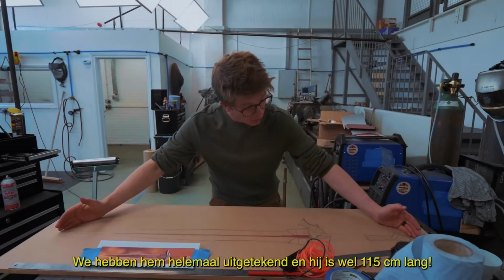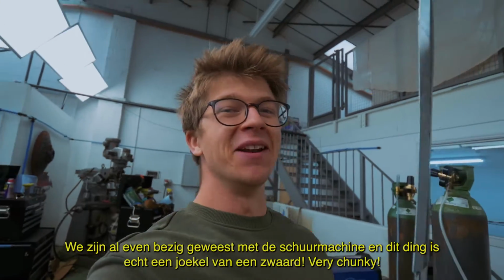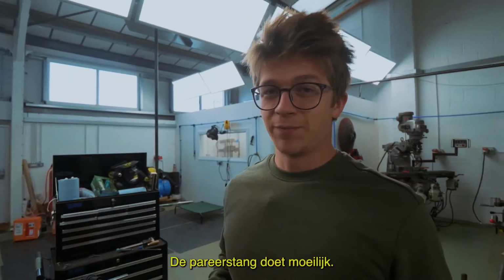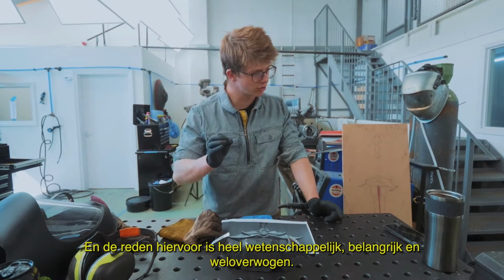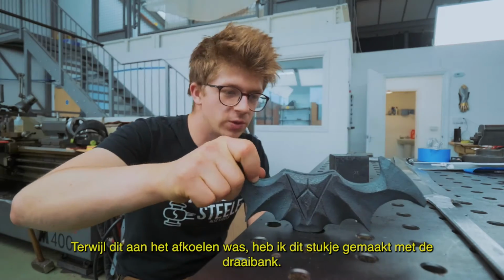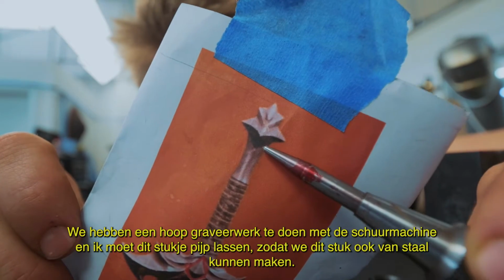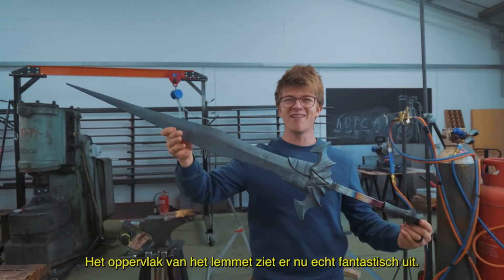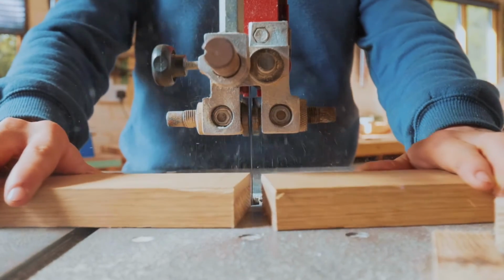Forged in Tamriel (NL subs)